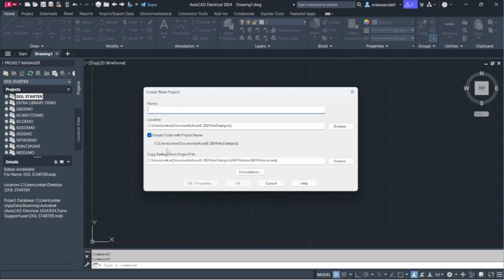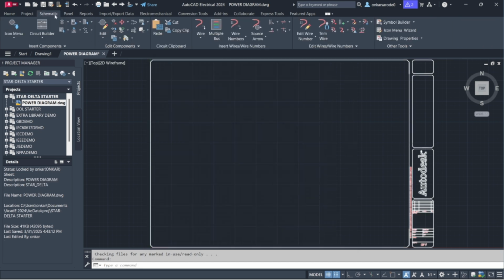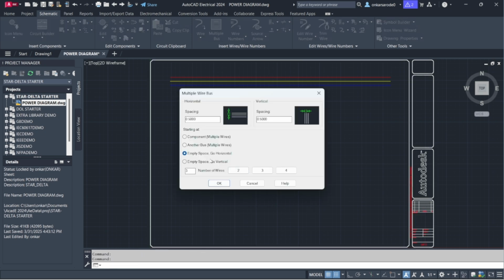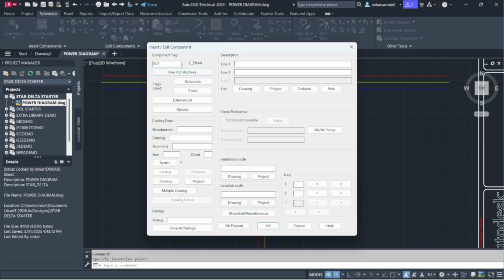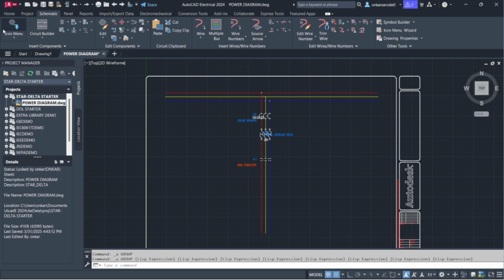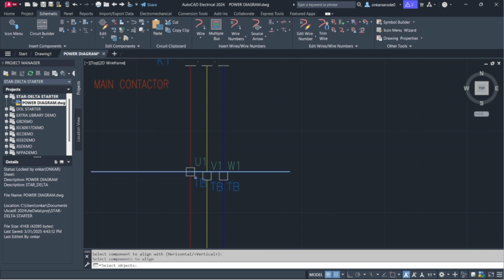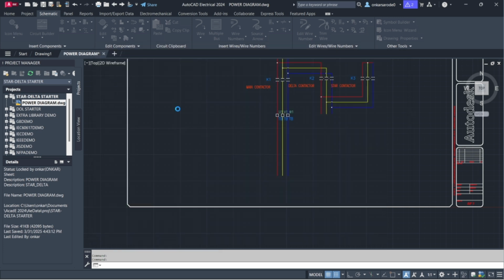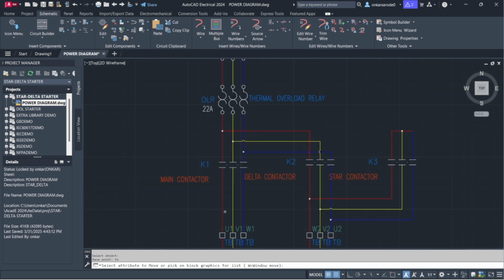Star Delta Starter Power Diagram in AutoCAD Electrical | Step-by-Step Tutorial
Learn how to create a Star-Delta Starter Power Diagram in AutoCAD Electrical from scratch. This detailed step-by-step tutorial covers everything from creating a new project, adding wires, configuring contactors, overload relays, circuit breakers, and motor terminals to finalizing the diagram with proper alignment and attributes. Perfect for electrical engineers and students looking to master AutoCAD Electrical for industrial automation.